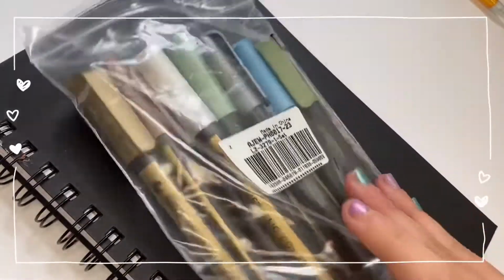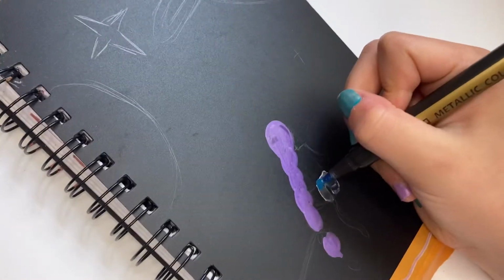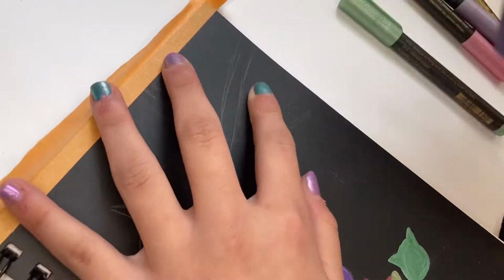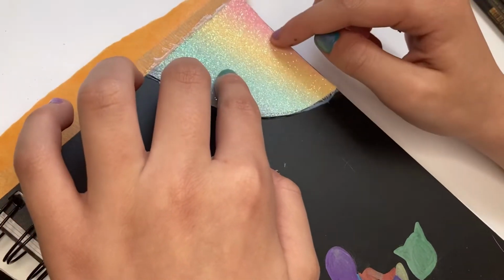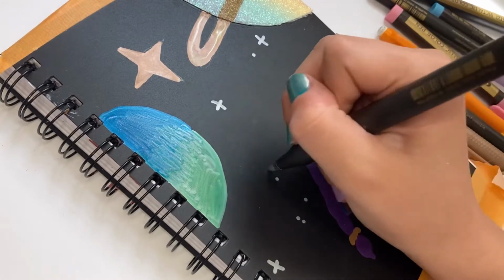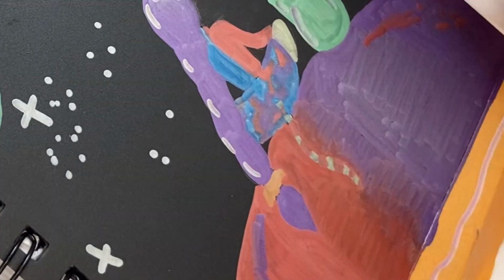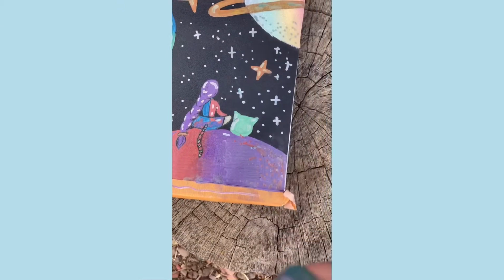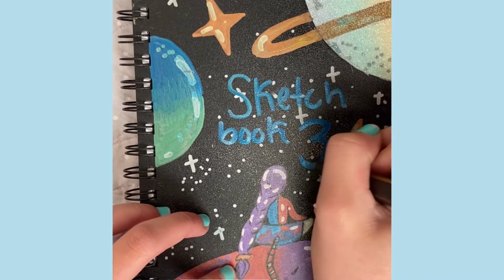☁️🌟Decorating the front of my sketchbook using BeeBeeCraft supplies!☁️🌟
Hey Moons! Today I finally decorated the front of my sketchbook! I used some of BeeBeeCrafts supplies that they sent me for free using this link

☁️🌟BeeBeeCraft homepage

☁️Supplies I used from BeeBeeCraft

Paint pens

Leather craft paper

“Titania_Creates”

Some art people you should DEFINITELY go follow!

Hershey Drawz

Sundrop

Jayduh

If you want a shoutout in one of my video make sure to do Titania and you might get a shoutout at the end of one of my videos!

Hi I’m Titania! I love everything art and space and that’s what I do on my channel! I originally started drawing as soon as I could crawl but started  seriously drawing at 11! I hope you can come along with me on this journey and watch me grow!

🔆I’ll see you guys in my next video! Bye!💜

Xoxo- Titania